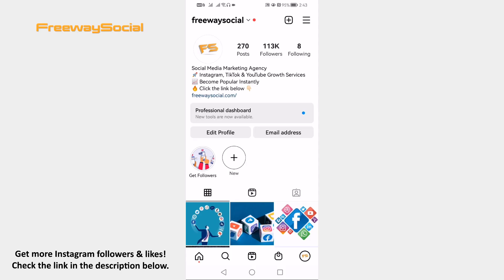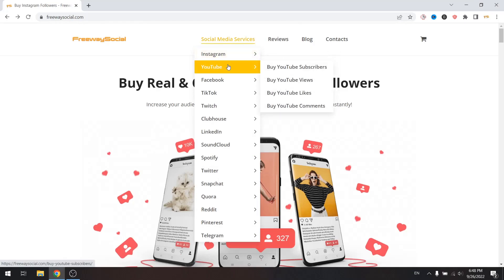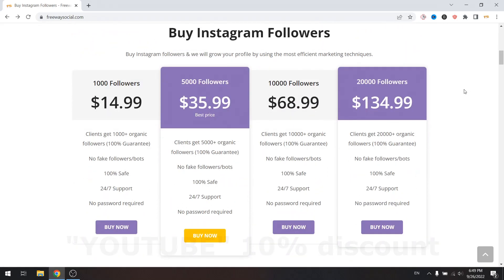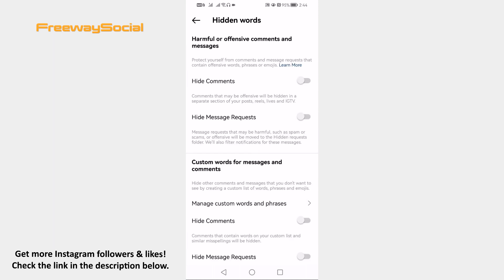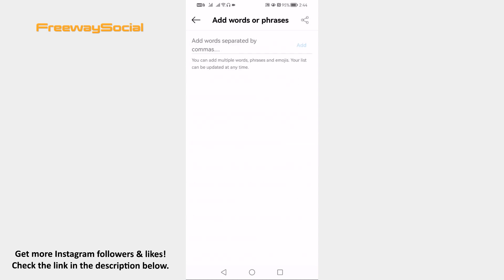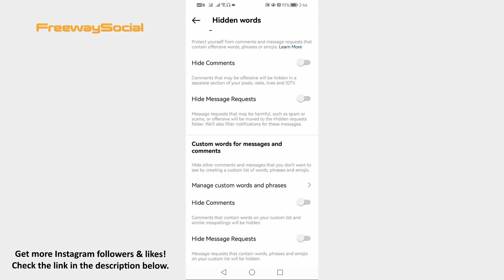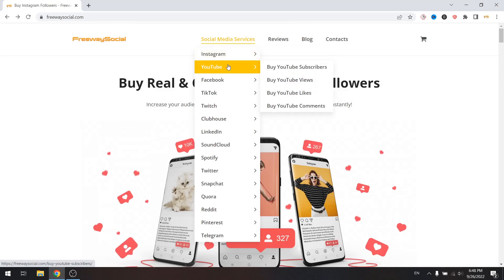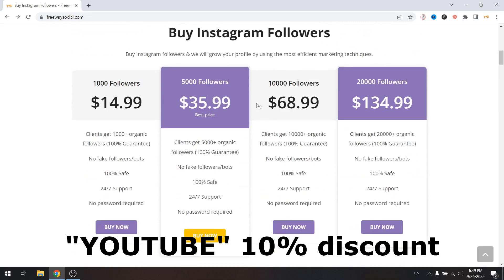How To Block Specific Words On Instagram App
In this video I am going to show you how to block specific words on Instagram app.

👉 Join our Instagram course (65+ video lessons) “Complete Guide To Instagram Growth in 2022”

Now here’s how to block specific words on Instagram app:

1. Open Instagram app on your mobile phone and login to your Instagram account.
2. Tap on the three-lines icon at the top right corner of your screen.
3. Select “Settings”.
4. Now go to “Privacy”.
5. Open up “Hidden words”.
6. Now proceed to “Manage custom words and phrases”.
7. Add words you want to block.
8. Now enable “Hide comments” and “Hide message requests” so comments and messages with those specific words would be blocked.

That’s it.

I hope this guide was helpful. Don’t forget to like this video website.